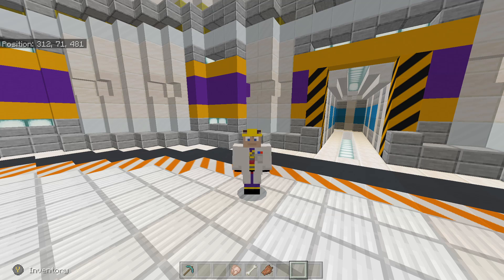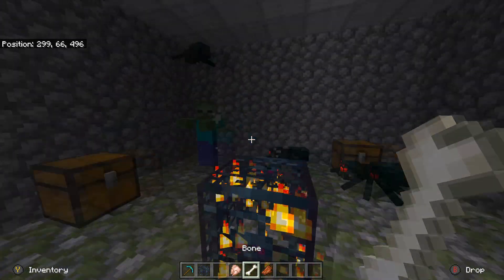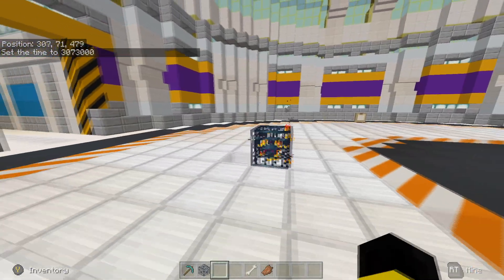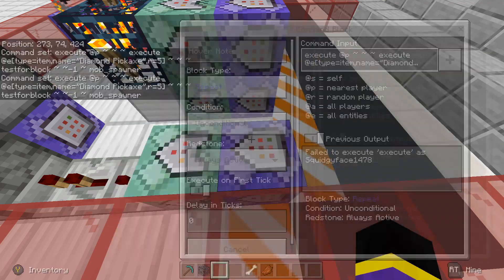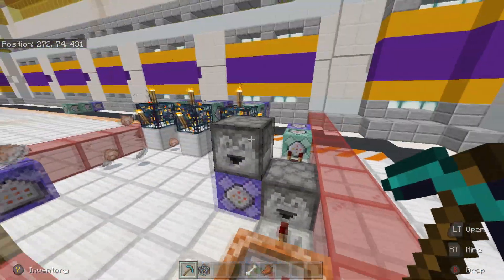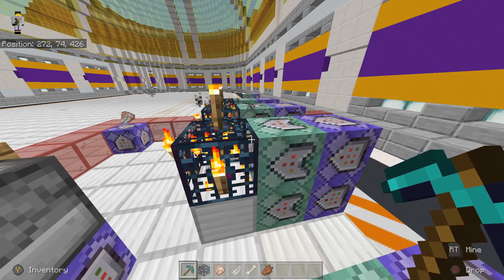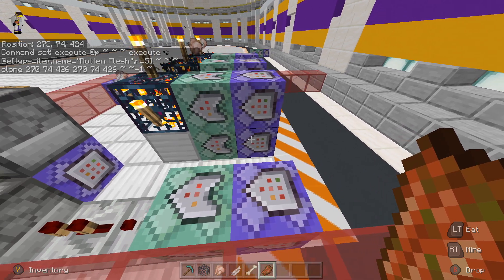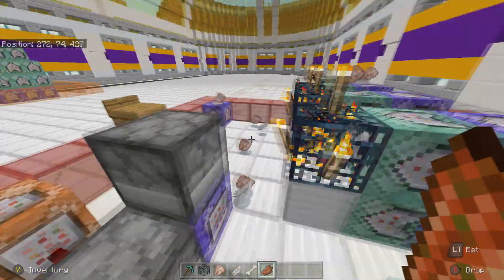Better Spawners - Bedrock Command Tutorial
Heeello guys, Today I show you how to Make spawners Better

► Support Me! - coming soon!